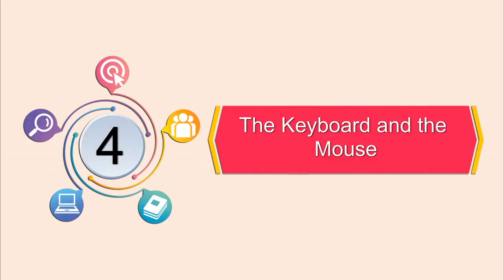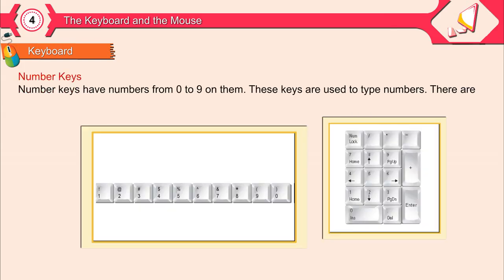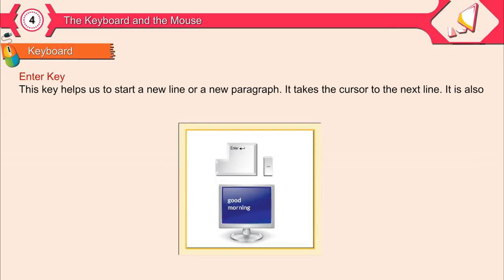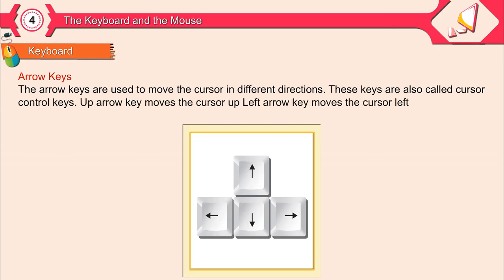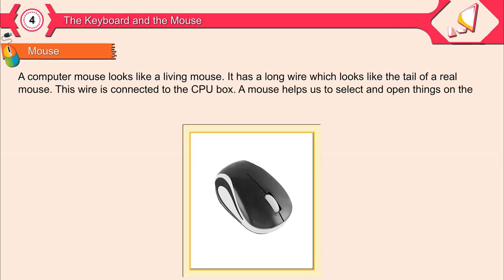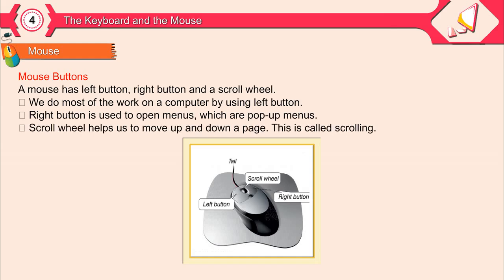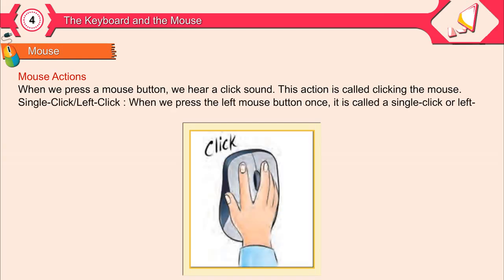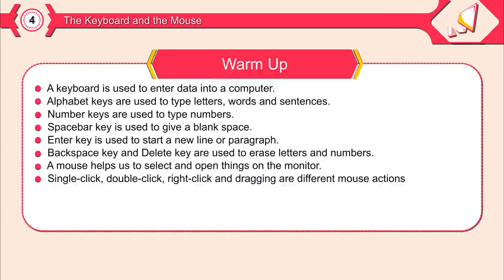04 Ch 4 The Keyboard And The Mouse Wise Computer 1 Way To Wise Page No 27